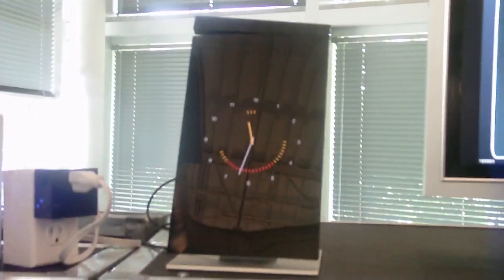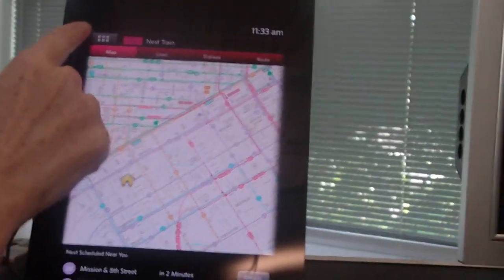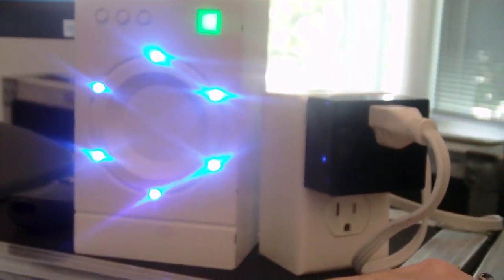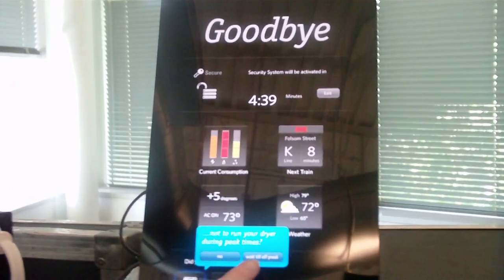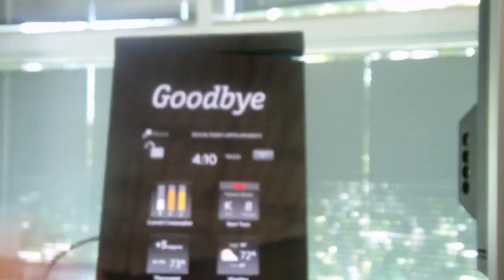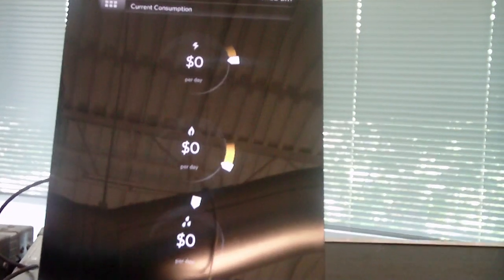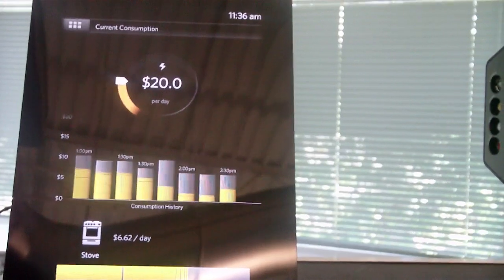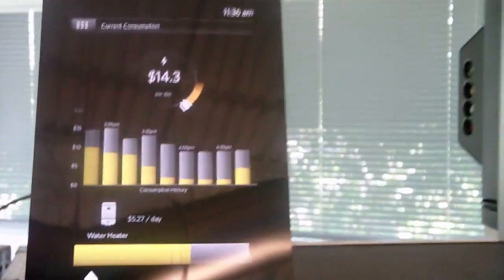Intel's Home Energy Console on Greentech Media(2).mp4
It's a message machine and energy management console all in one.